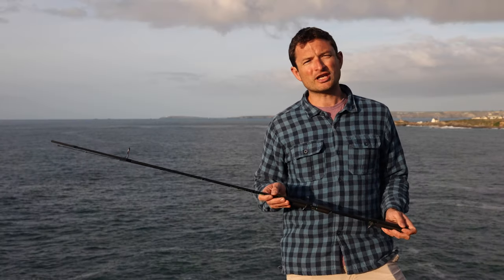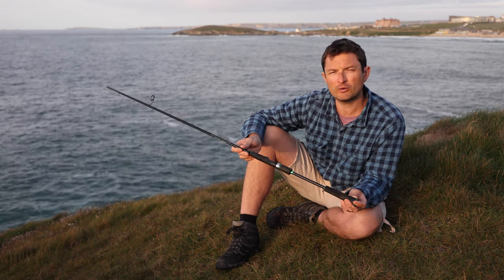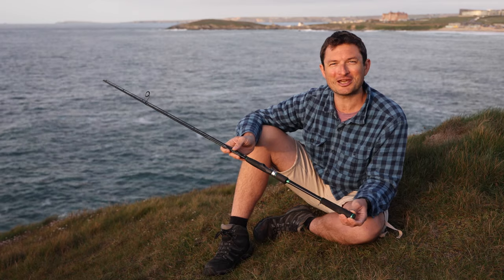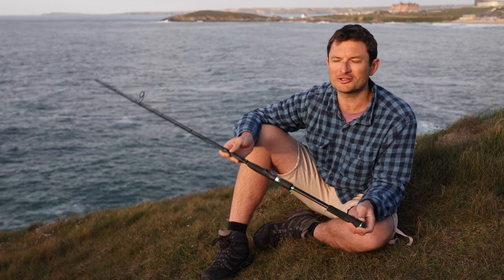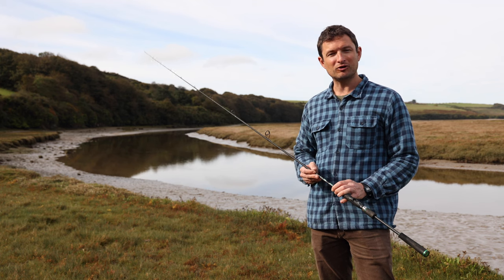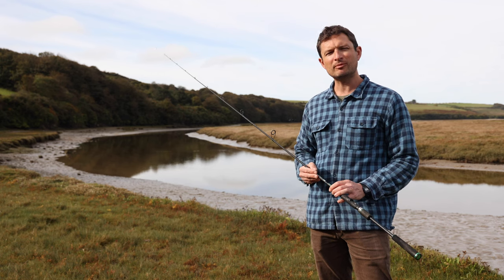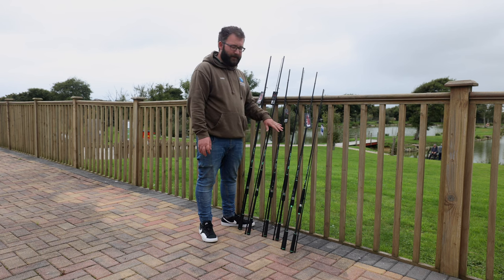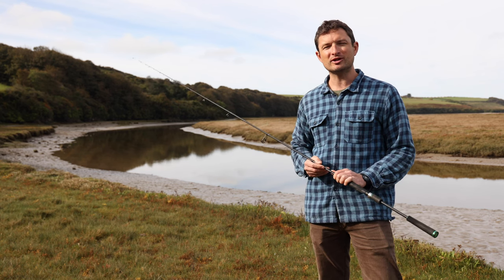Review: HTO Lure Game 2.4m 5-25g Lure Rod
For the all-round multi-method angler, price is often an important factor in choosing a rod for their lure fishing. It can be difficult to justify paying higher prices for rods that aren't going to be used with a lot of frequency and it's even more difficult when your fishing demands that you need several different designs to cover all your lure fishing needs. Fortunately, there are manufacturers producing modern crisp-action, slim and light lure rods for sensible money and this is a niche that lure brand HTO largely built their reputation on and continue to produce tackle for. Their Lure Game range has been a popular choice for a while now and is now into its second generation. After using it for most of his summer fishing, Ben Conway shares his thoughts on the 2.4m 5-25g model.

0:00 Intro
0:30 Why the Lure Game?
1:13 A rod with multiple uses
2:03 Strengths and weaknesses
3:58 Quality, durability and value for money
6:09 The Lure Game range with Jake from Gwinear Angling
7:37 Final verdict